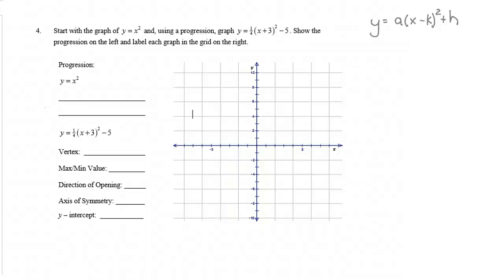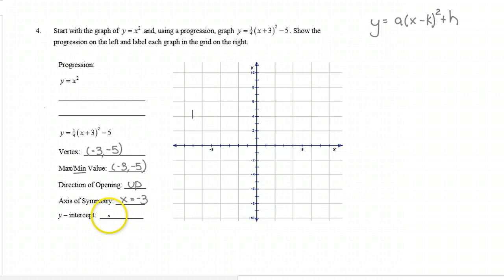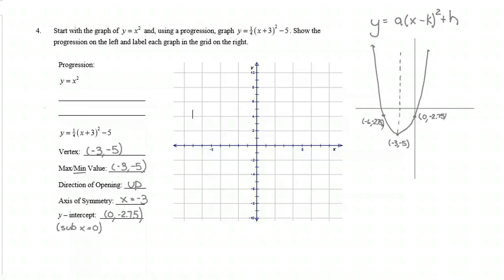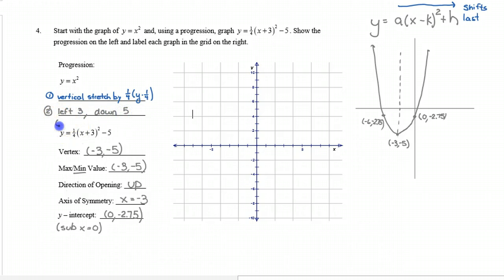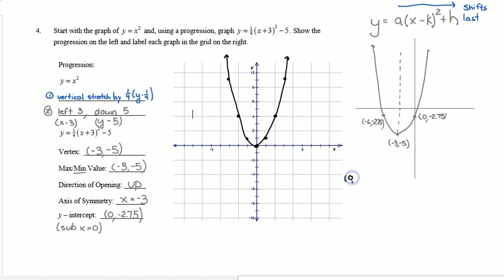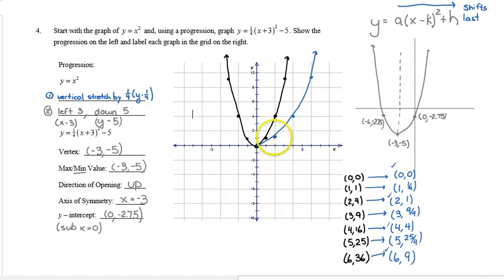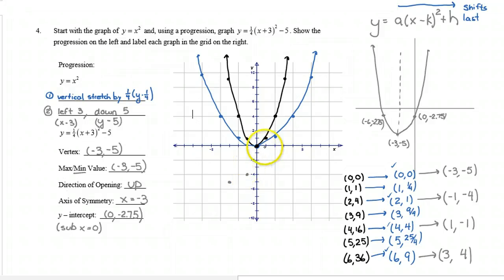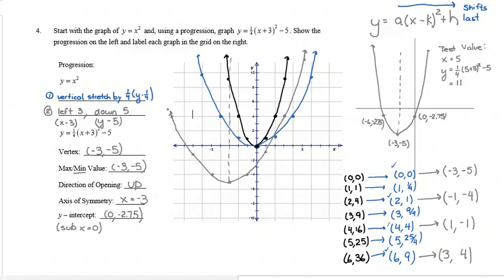Quadratics - Transformations (Bringing things together)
This video goes through an example of how to apply transformations to a quadratic.  It also discusses the importance of quick sketches and how they are in fact more useful.